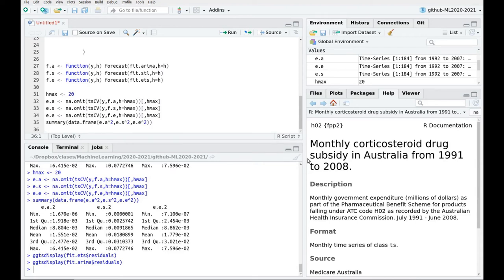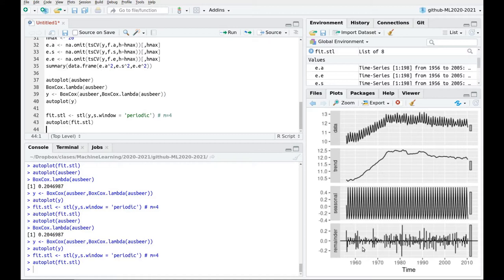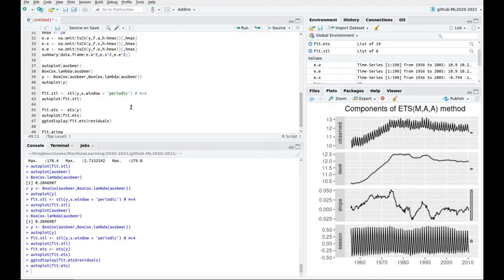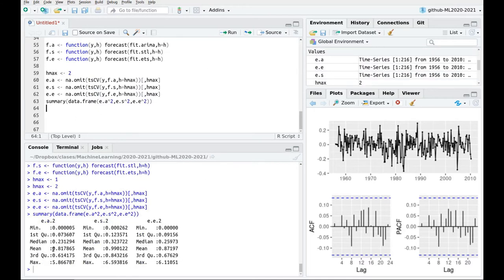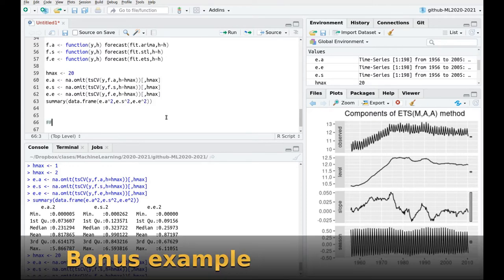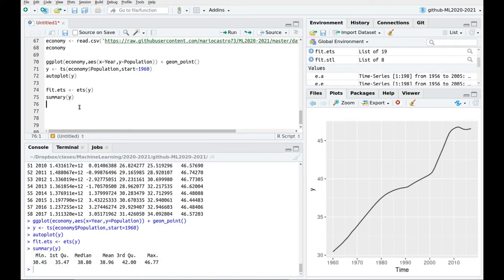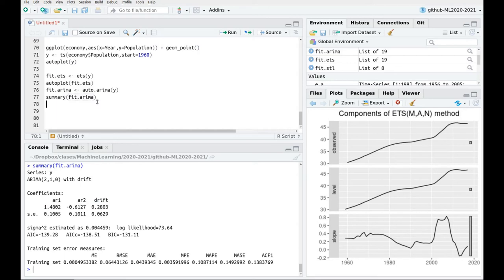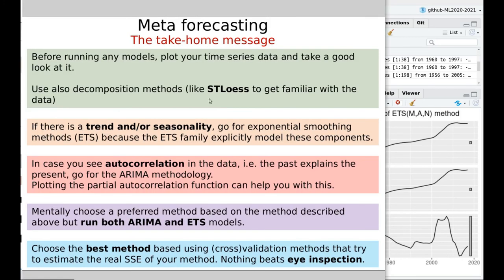Tutorial: Decomposition vs ETS vs ARIMA (part 2)